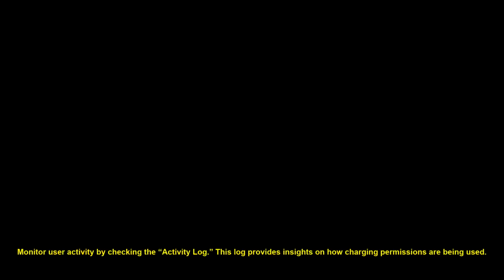How to setup manage charging access permissions with ChargePoint admins - Step By Step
In this comprehensive tutorial, we will guide you through the process of setting up and managing charging access permissions using ChargePoint Admins. Whether you are a fleet manager or an EV charging station operator, this step-by-step video will equip you with the knowledge to efficiently control who can access your charging stations. Learn how to customize user permissions, enhance security, and optimize your charging network. Don't miss out on these essential tips to streamline your EV charging experience!